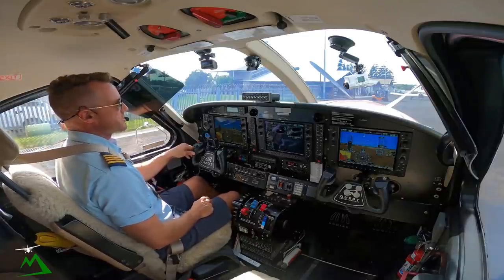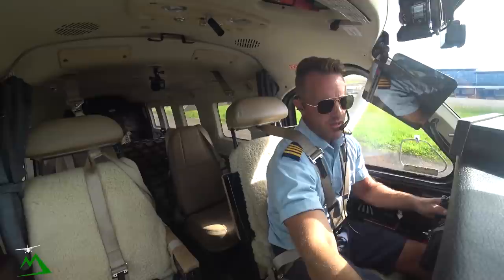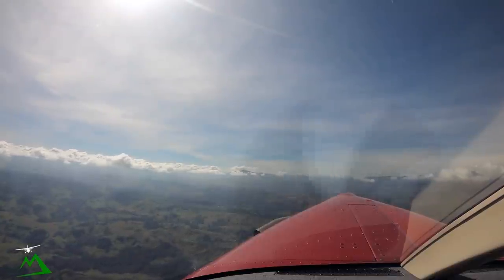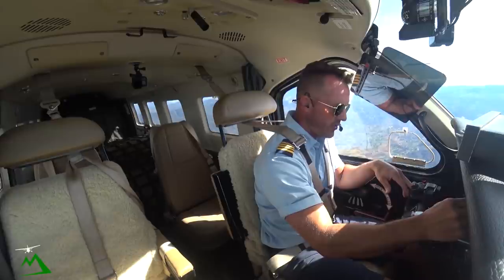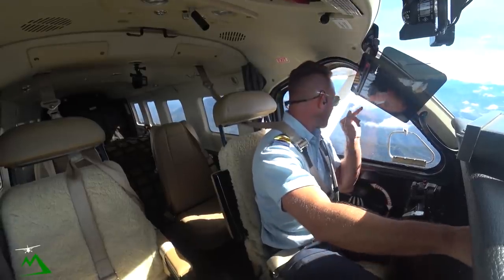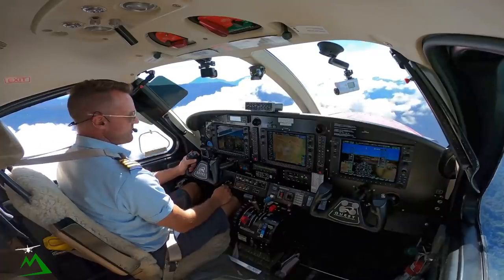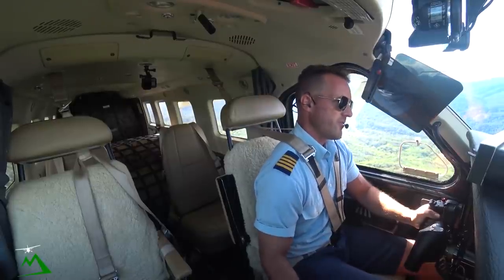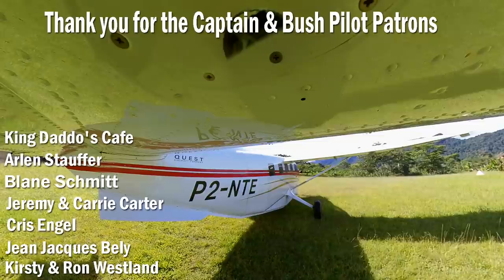Helping a School in the Mountains of Papua New Guinea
On this bush pilot flight vlog, I deliver a shipment of school supplies to a mountain school in Papua New Guinea.

Beginner Level
Extreme 3D Pro Joystick for Windows
$97

Entry Level

Intermediate Level

Cheaper option